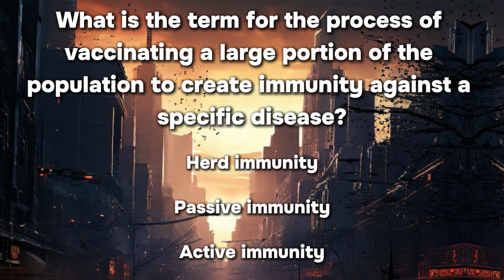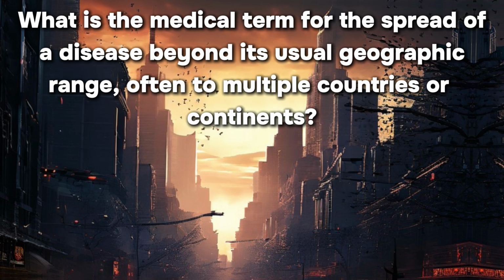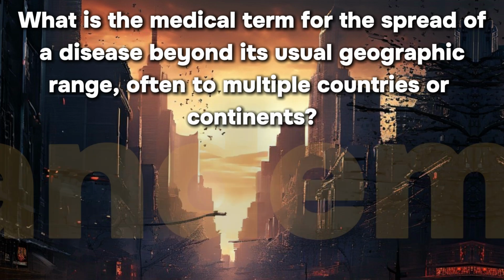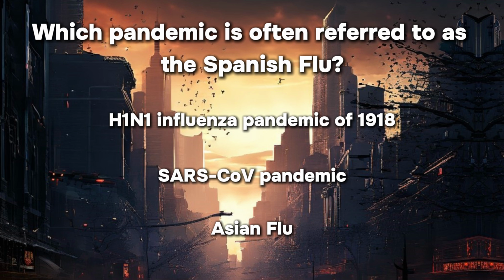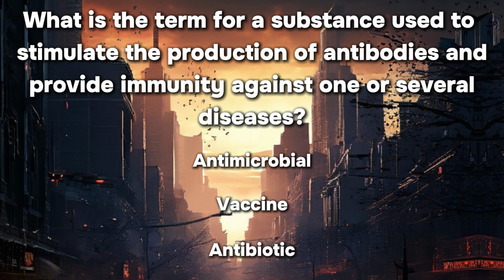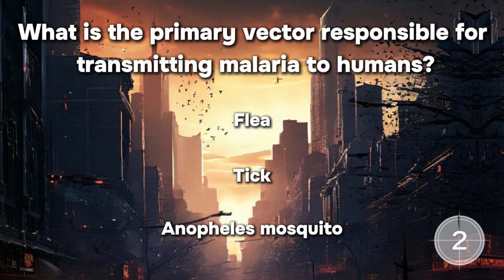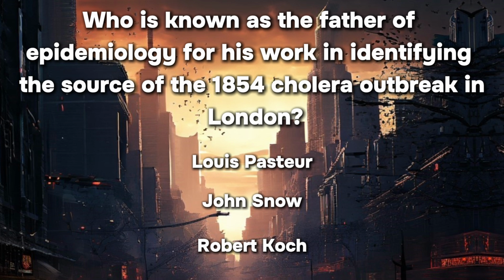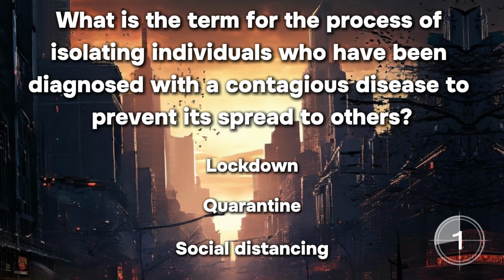Can You Pass A Pandemics, Plagues And Infectious Diseases Test?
Pandemics, plagues, and infectious diseases have played significant roles throughout human history, shaping societies, economies, and healthcare systems. From the Black Death to the Spanish Flu to modern-day outbreaks like COVID-19, these events have left enduring impacts on global health and well-being.

In this quiz, you'll test your knowledge of pandemics, plagues, and infectious diseases by answering questions covering various aspects of epidemiology, historical outbreaks, preventive measures, and treatments. You'll explore the causes, symptoms, transmission modes, and societal responses to infectious diseases, gaining insights into how humanity has grappled with these challenges across centuries. This quiz aims to provide both educational and reflective opportunities, fostering an understanding of the complexities surrounding pandemics and infectious diseases.

Whether you're a student of public health, a history enthusiast, or simply curious about the topic, this quiz offers a chance to test your knowledge and learn more about the ongoing battle against infectious diseases. Are you ready to take on the challenge and see if you can pass this pandemics, plagues, and infectious diseases test?